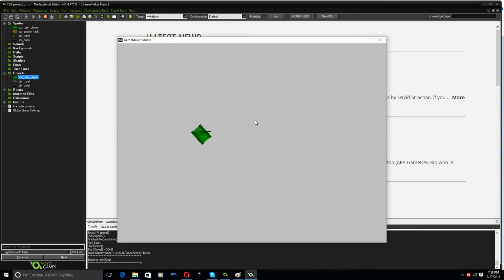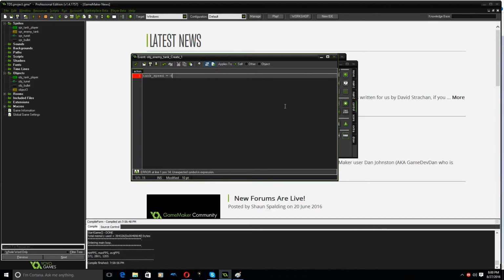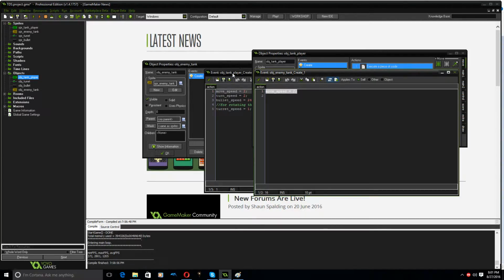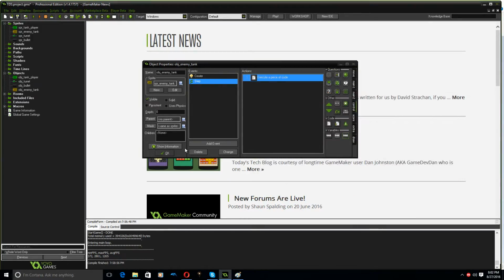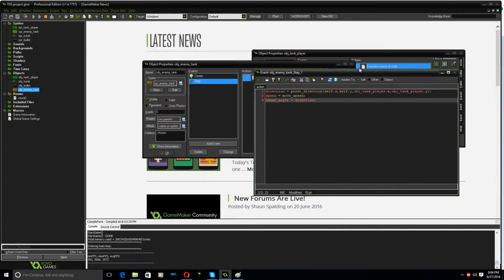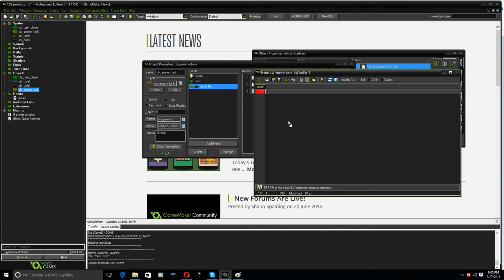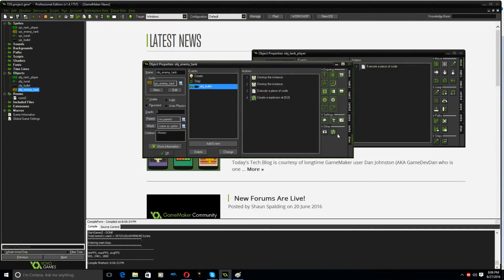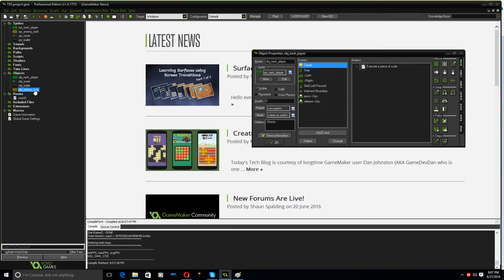TankTrouble 5 Enemy Tanks Revision